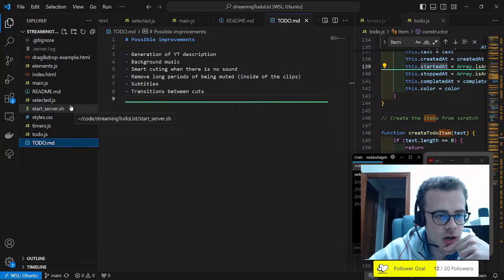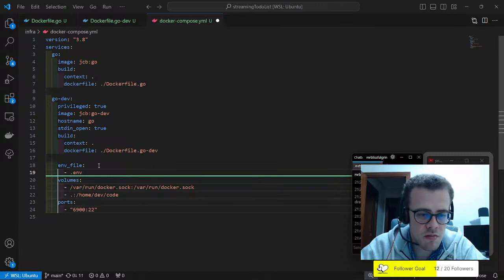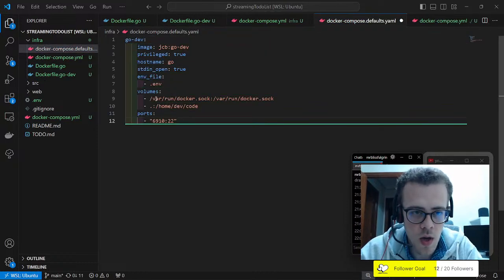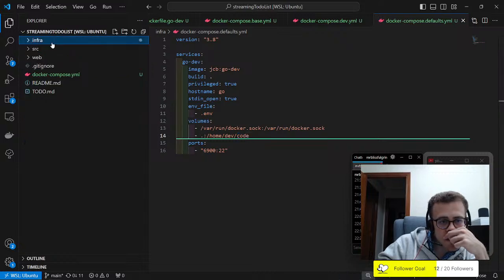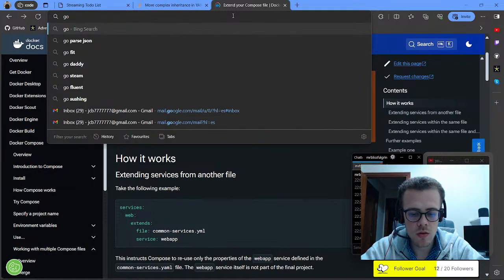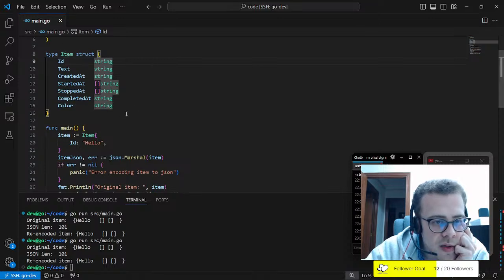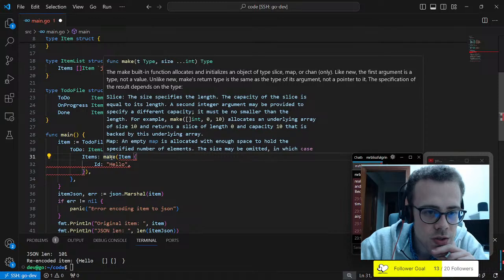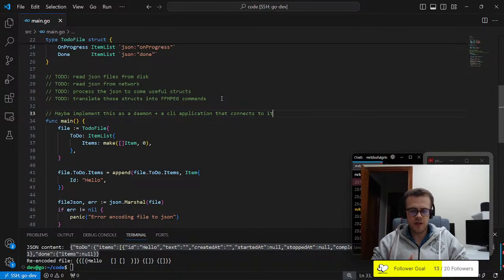⚠️Athletic programming!🏋🏼‍♂️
just coding around